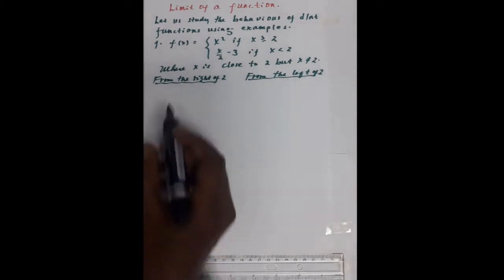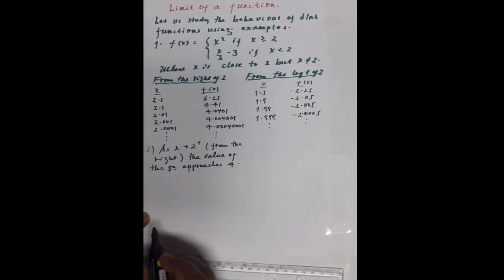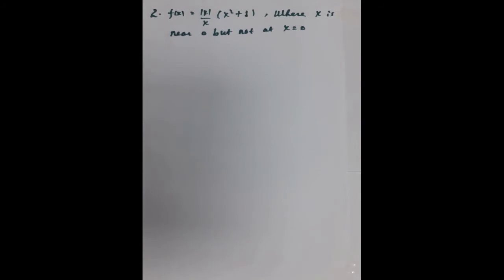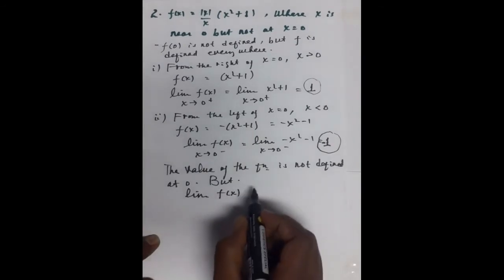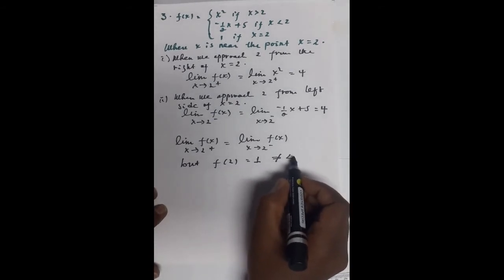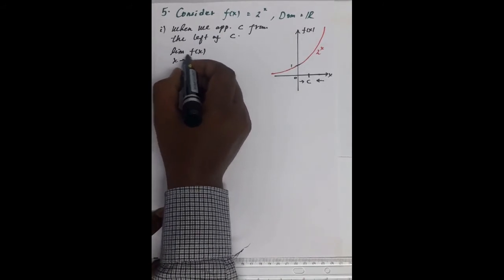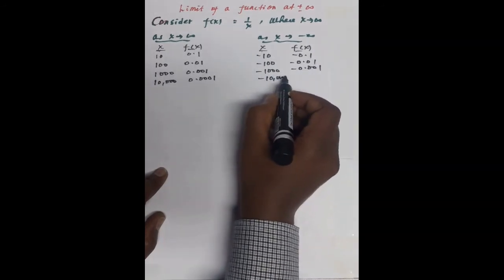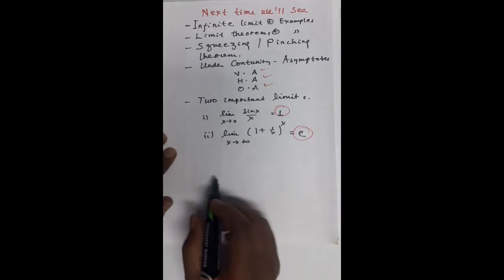Basics of Calculus Limits of functions behaviors with EXAMPLES